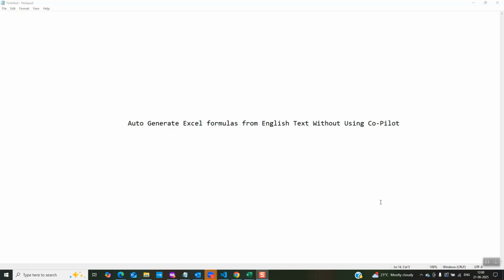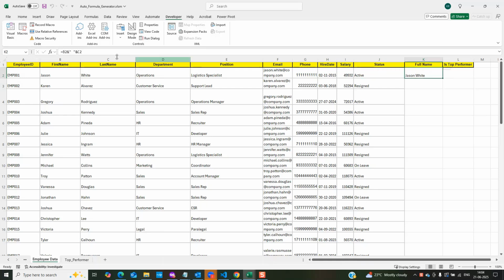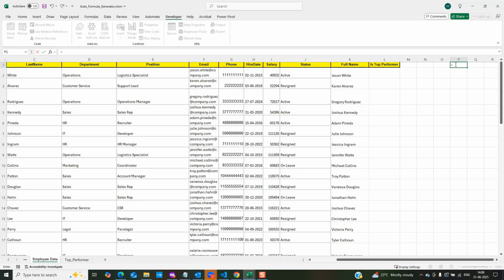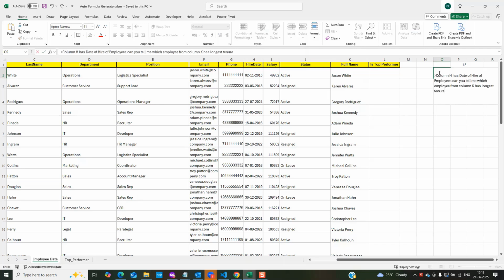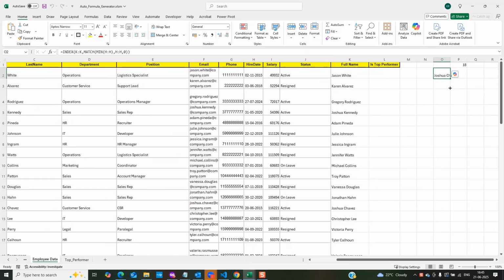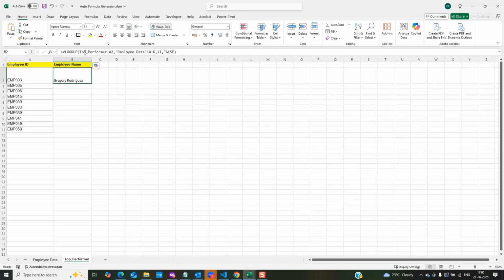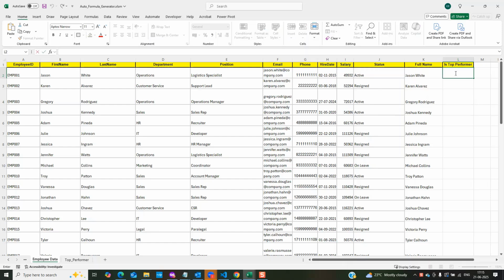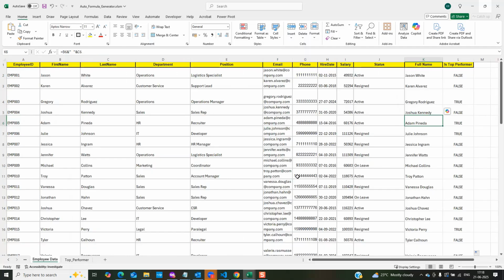Auto Generate Excel Formulas Using AI Without Co-pilot and Chat-GPT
In this video we would learn how to auto create excel formulas Using AI.
We would learn how to create Excel Formulae Just by providing simple prompts in English

10x your productivity on Excel using this AI powered excel workbook to auto create formulas using natural language